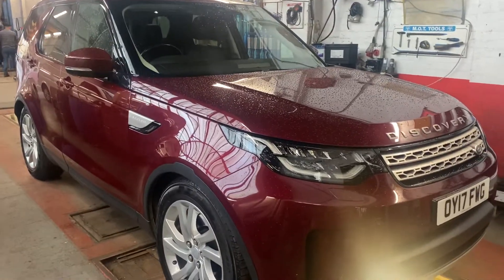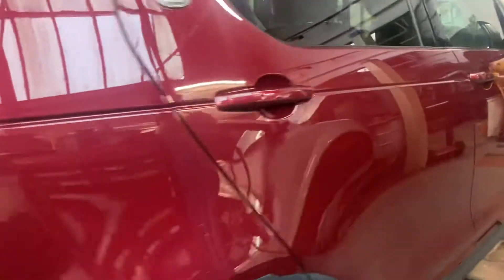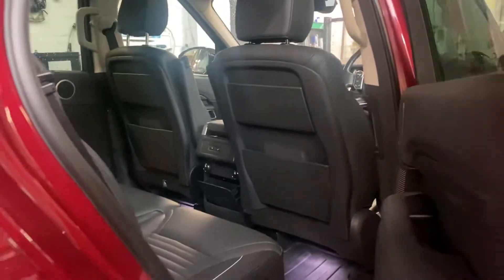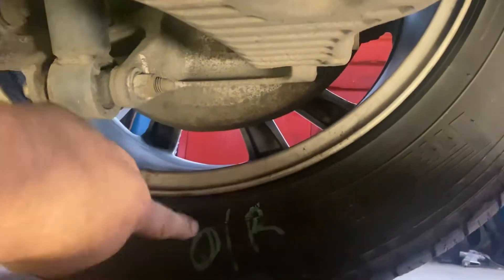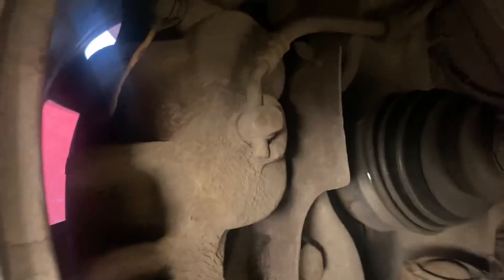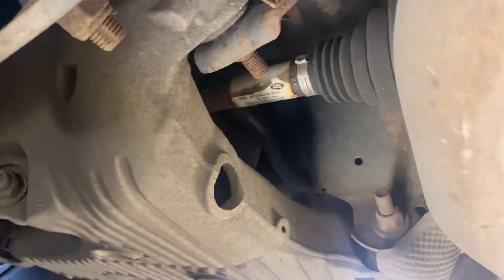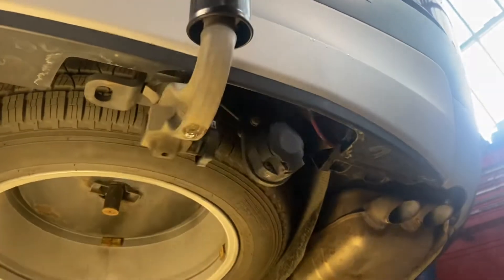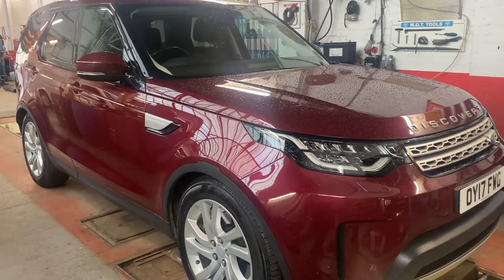Land Rover Discovery Inspection Part 3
Top inspection and pit inspection